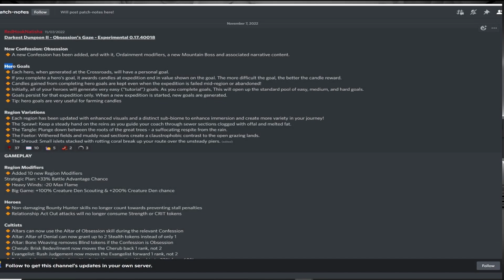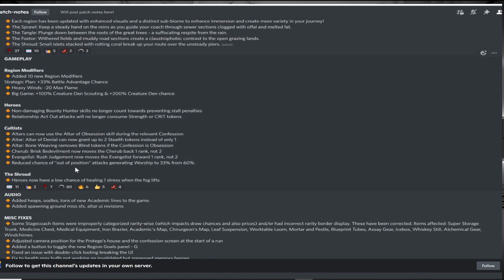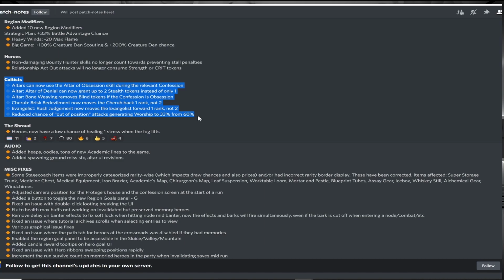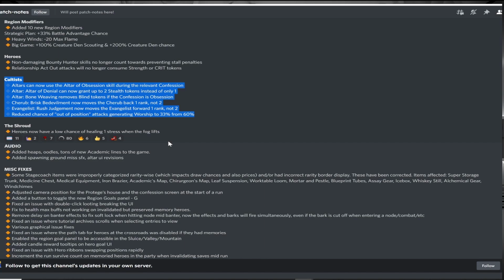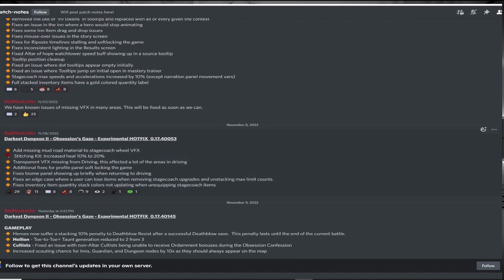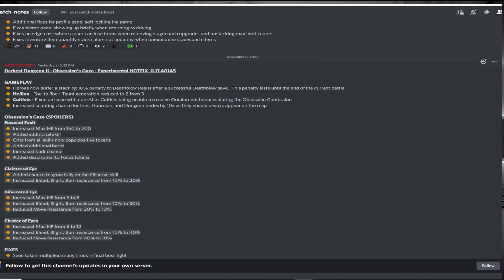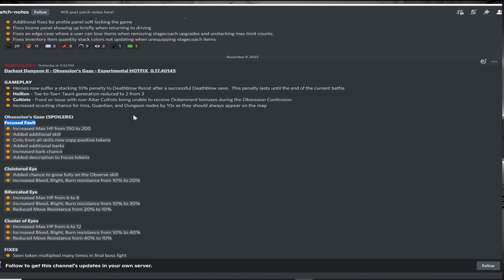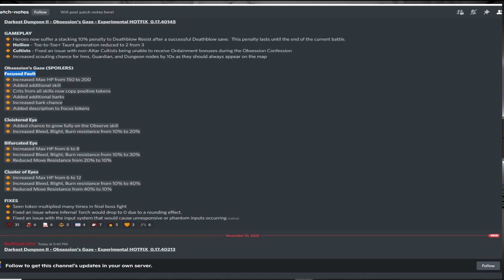Obsession's Gaze Update Review (Darkest Dungeon 2)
The latest update patch for Darkest Dungeon 2, Obsession's Gaze, brings us the new Act 3 confession, Obsession, along with a number of small but noticeable gameplay, audio, and visual changes and optimizations.

This is a new profile 100% completion challenge, now running on the latest update patch,  Act 3 Obsession's Gaze. This is our 10th run, on Infernal Flame difficulty, with Carcass Hellion, Vanguard Man-At-Arms, Soloist Jester, and Alchemist Plague Doctor.

I'm Randy Potato, with over 2000 hours in Darkest Dungeon 1, and am now exclusively doing Infernal Runs on Darkest Dungeon 2(1000 hours and counting).  This is the place to be for anyone interested in Darkest Dungeon strategy, guides, and tips and tricks.